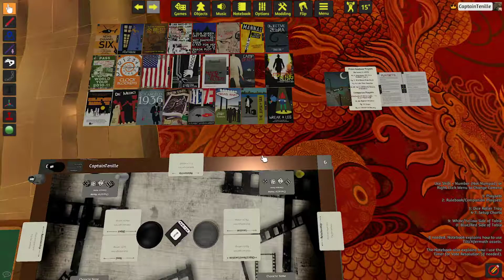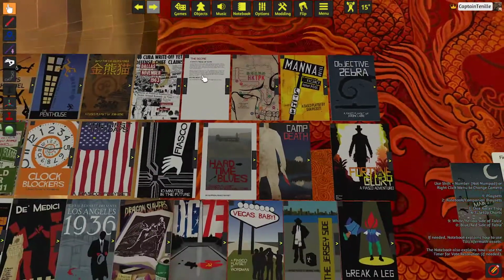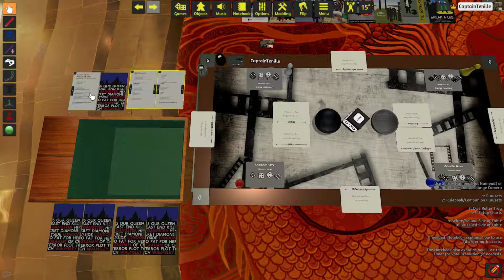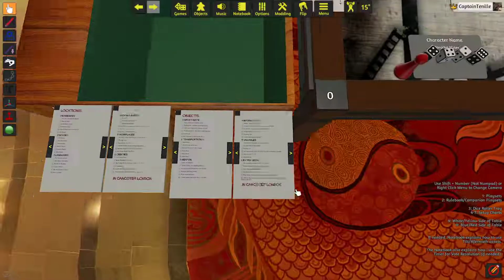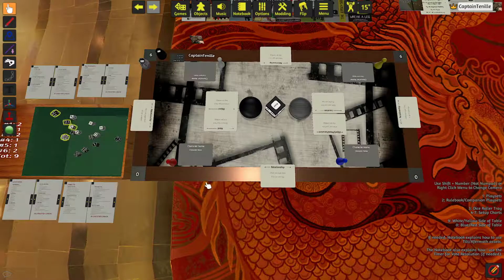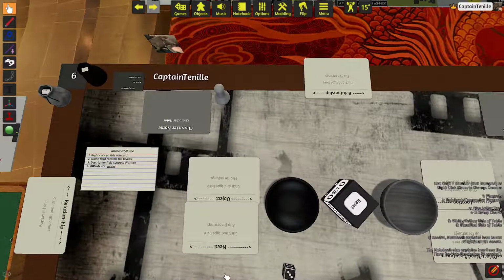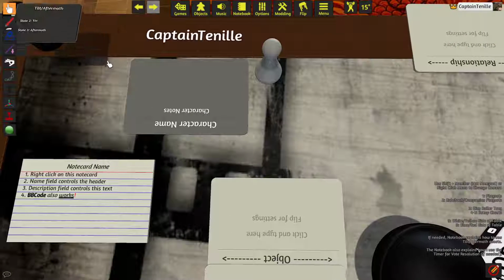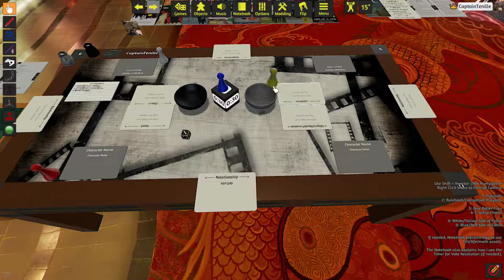TTS: How to use my Fiasco mod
A quick overview of the mod's capabilities